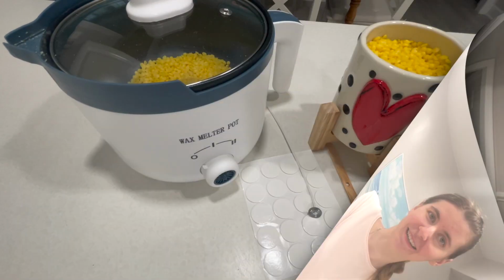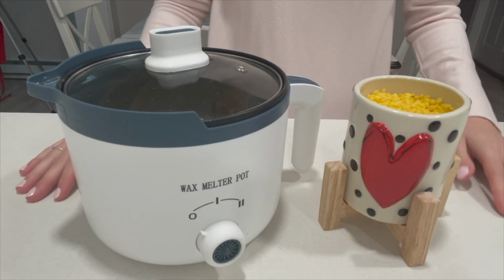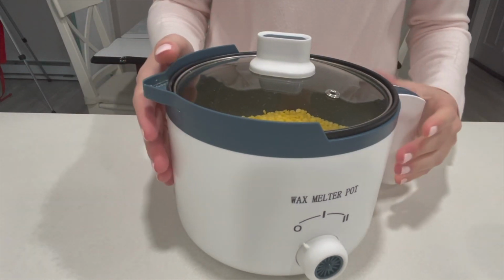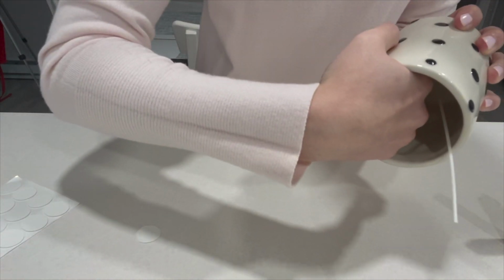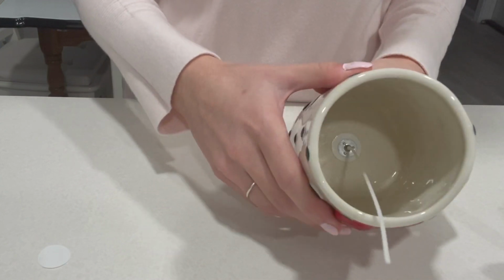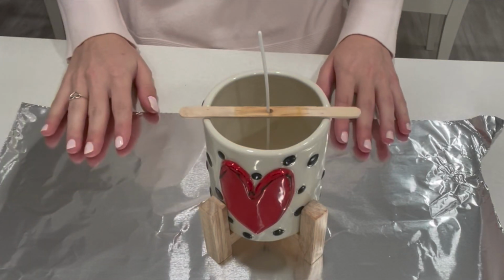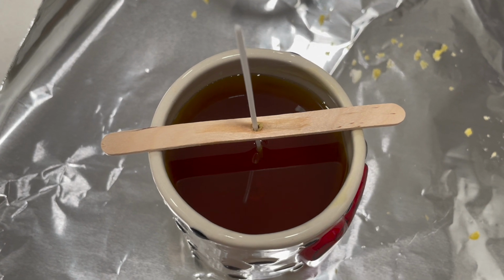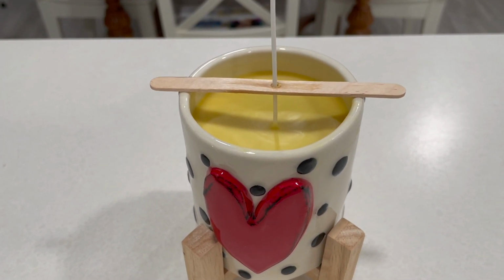How to Make a Beeswax Candle 🐝 100% Organic and Natural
Welcome to my step-by-step tutorial on how to make beautiful beeswax candles right in the comfort of your home! Beeswax candles not only emit a lovely, natural fragrance but also offer a clean, eco-friendly burn. Whether you're a beginner or a seasoned crafter, this tutorial will guide you through the process with ease.

In this video, I'll cover everything you need to know, from selecting the right materials to mastering the art of candle pouring. My easy-to-follow instructions will help you create stunning beeswax candles that make perfect gifts or lovely additions to your own home decor.

Here's a glimpse of what you'll learn:
- Materials and tools: I'll walk you through the essential supplies needed for your project, ensuring you have everything on hand before you begin.
- Step-by-step instructions: Follow along as I demonstrate each stage of the candle-making process, from melting the beeswax to pouring and setting the candles.
- Tips and tricks: Learn valuable tips and tricks for achieving the best results, including how to add fragrance and create custom designs.
- Safety precautions: Candle making is a fun and rewarding activity, but it's important to prioritize safety. We'll share essential safety tips to ensure a worry-free crafting experience.

Whether you're making candles for personal use or as thoughtful gifts for friends and family, this tutorial has you covered. Join us as we explore the wonderful world of beeswax candle-making and unleash your creativity!

With just a few simple supplies and some creativity, you can craft a thoughtful and heartfelt gift that shows you care. Beeswax candles not only exude a warm and inviting glow but also carry a natural, soothing scent that adds ambiance to any space.